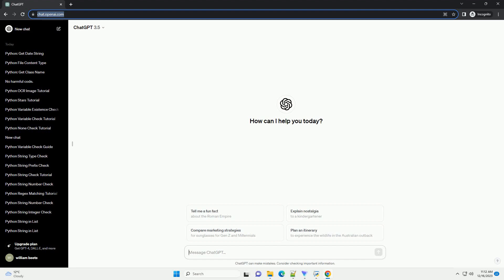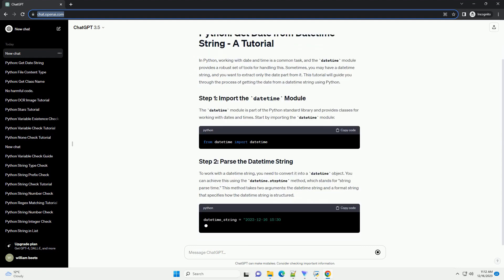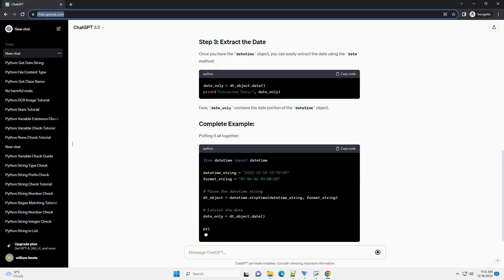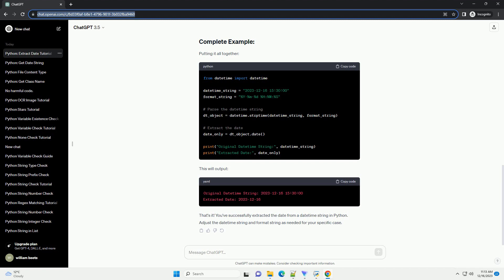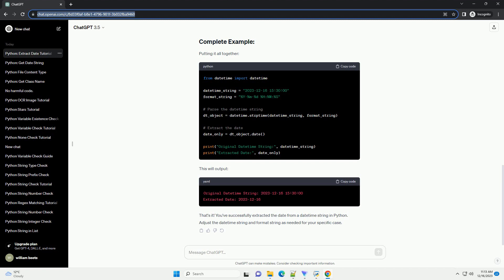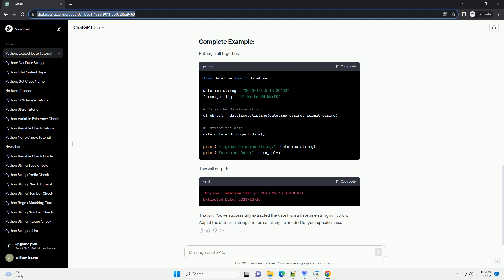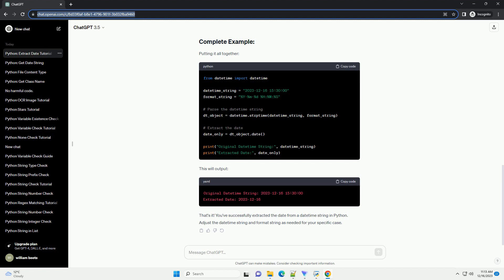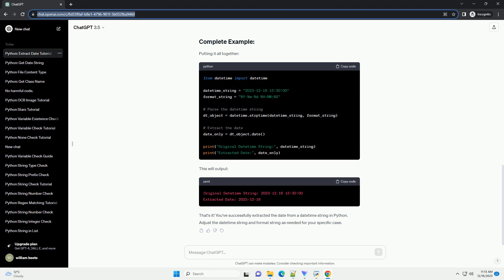python get date from datetime string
In Python, working with date and time is a common task, and the datetime module provides a robust set of tools for handling this. Sometimes, you may have a datetime string, and you want to extract only the date part from it. This tutorial will guide you through the process of getting the date from a datetime string using Python.
The datetime module is part of the Python standard library and provides classes for working with dates and times. Start by importing the datetime module:
To work with a datetime string, you need to convert it into a datetime object. You can achieve this using the datetime.strptime method, which stands for "string parse time." This method takes two arguments: the datetime string and a format string that specifies how the datetime string is structured.
In the example above, the format string "%Y-%m-%d %H:%M:%S" corresponds to the structure of the datetime string. Here, %Y represents the year with century as a decimal number, %m represents the month, %d represents the day, %H represents the hour (24-hour clock), %M represents the minute, and %S represents the second.
Make sure to adjust the format string according to the structure of your datetime string.
Once you have the datetime object, you can easily extract the date using the date method:
Now, date_only contains the date portion of the datetime object.
Putting it all together:
This will output:
That's it! You've successfully extracted the date from a datetime string in Python. Adjust the datetime string and format string as needed for your specific case.
ChatGPT